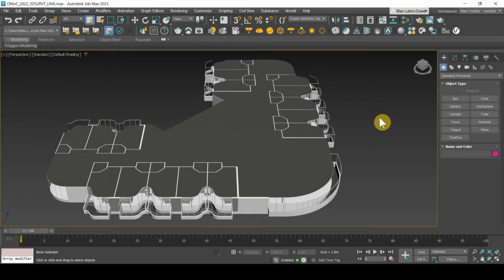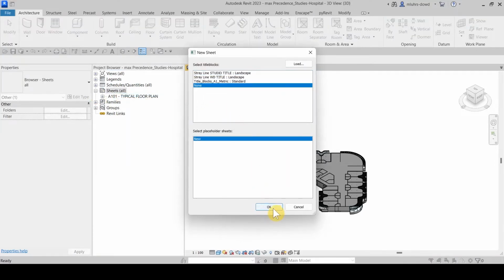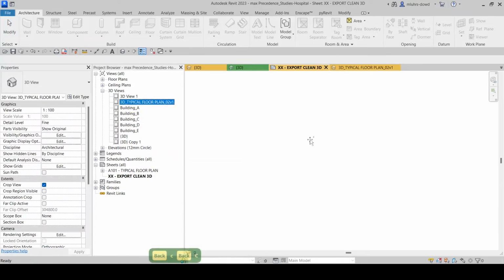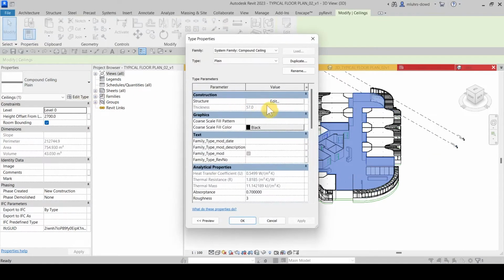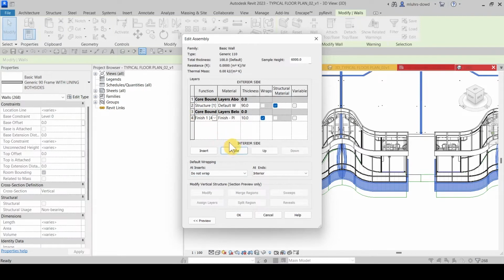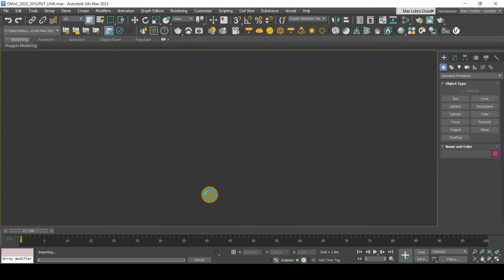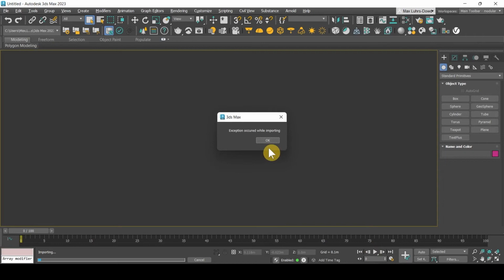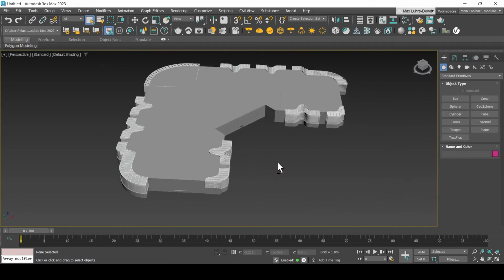DMoC22_Daylight Analysis Part 1 - How to Link Revit into 3Ds MAX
DMoC22_How To Guides

00:00 - Intro
00:27 - Model Clean-up and Link Explanation
01:57 - Standalone Revit Model Export
05:08 - Fixing Group Errors & Sloped Glazing
05:22 - Revit Type Edit & Material Clean-up
08:19 - Reloading and Updated Revit model into 3Ds Max
09:08 - Object Properties for Rendering a Floor Plan
09:28 - Linking a Revit Model Crop Region Error
11:11 - Linking a Revit Model into a New 3Ds Max File